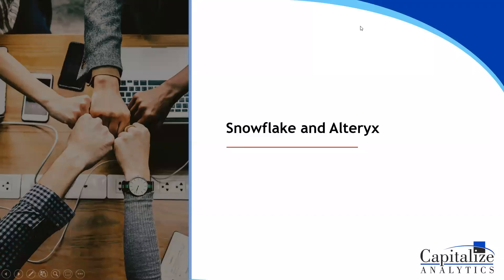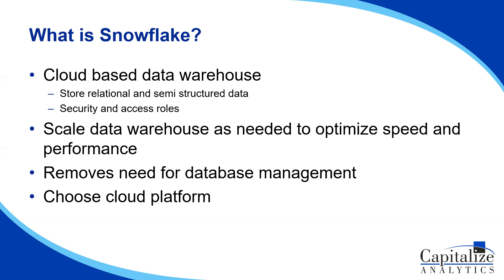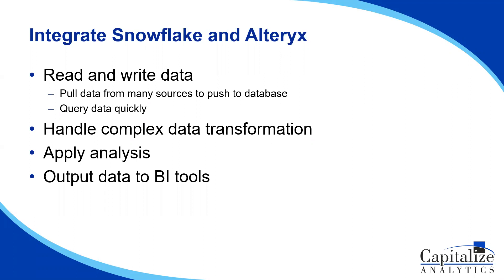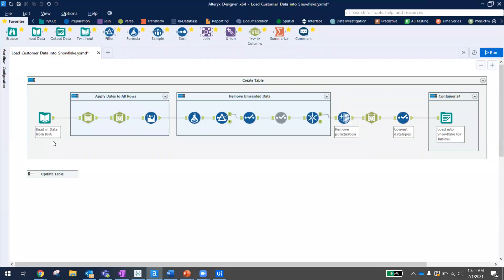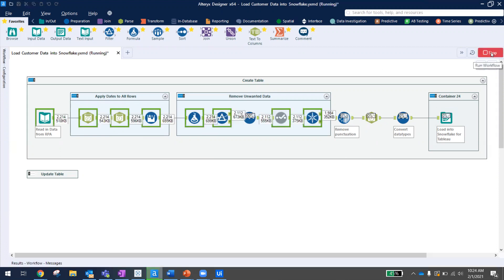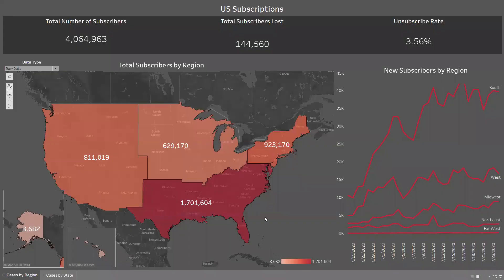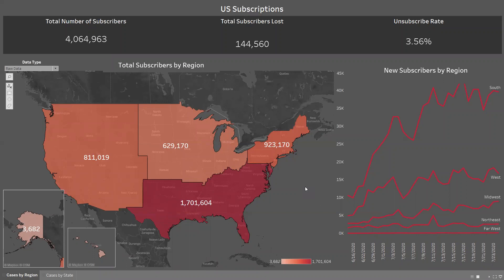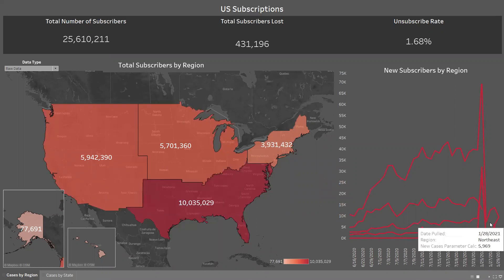Integrate Alteryx and Snowflake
Did this help you?

for more training on Alteryx and Snowflake.